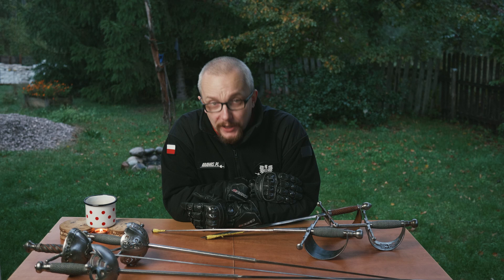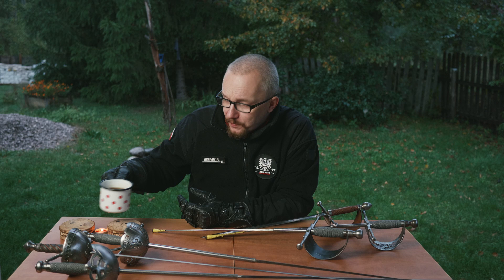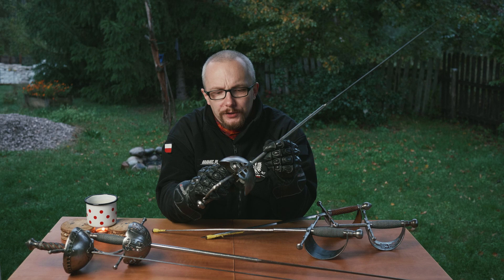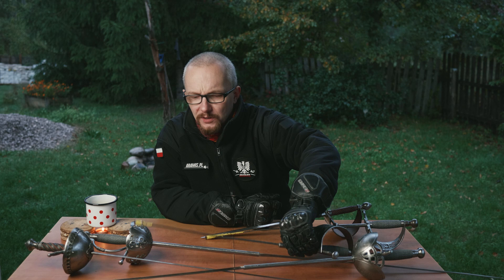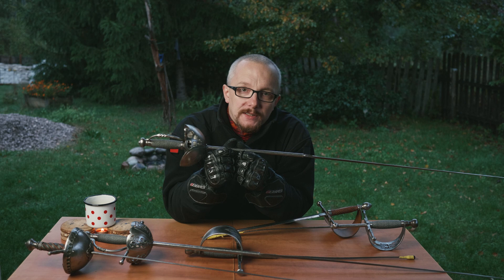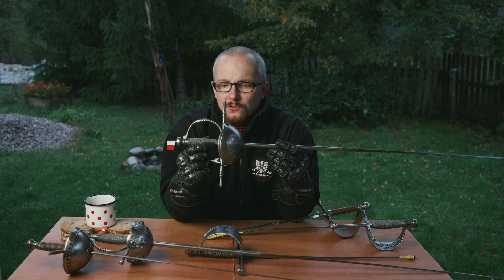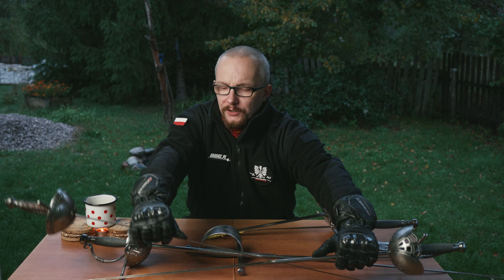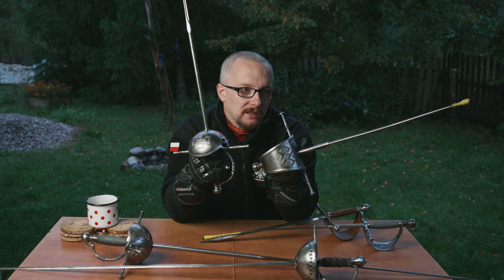What's a rapier and why I love it!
Vlog about fencing, photography and my life. The life is not necessary because it roughly equals fencing & photography for me.